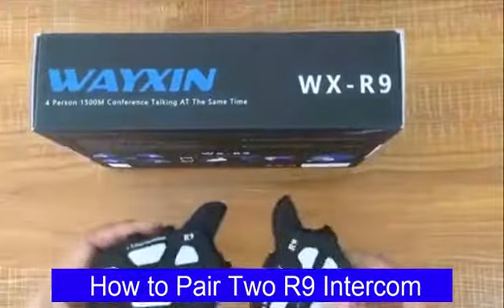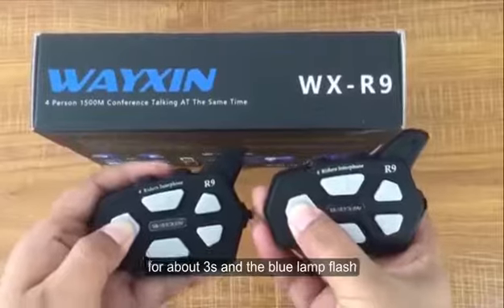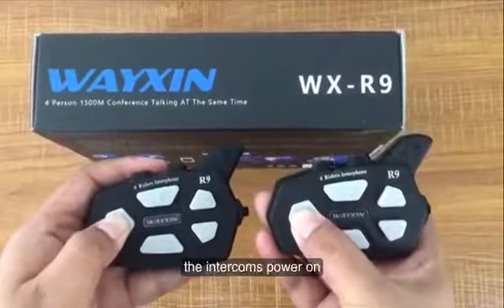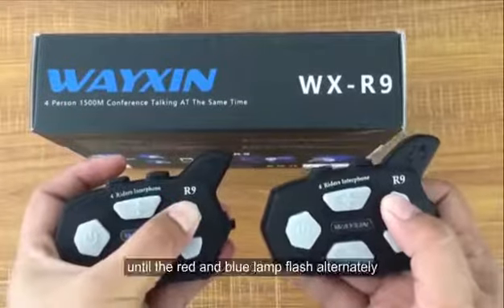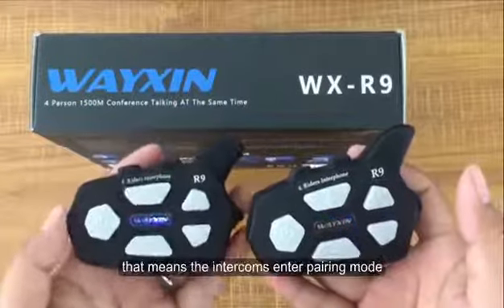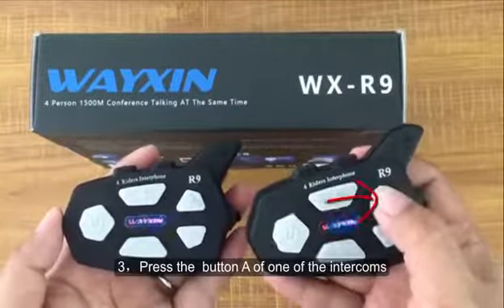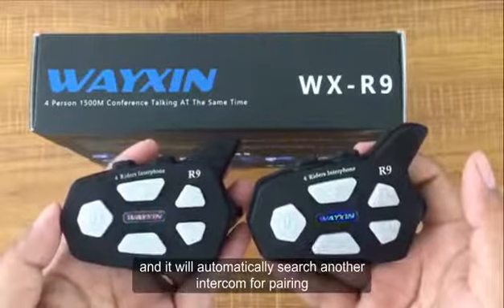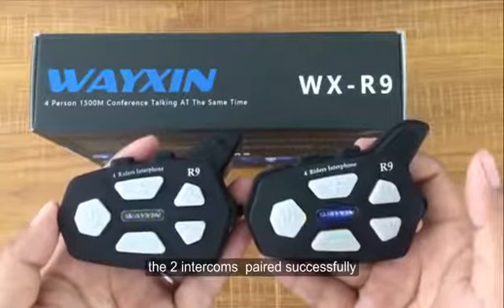Motorcycle Bluetooth Group Intercom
How to pair between 2 R9 intercoms